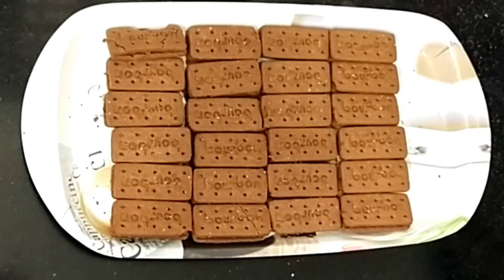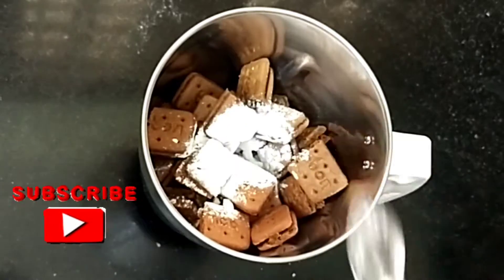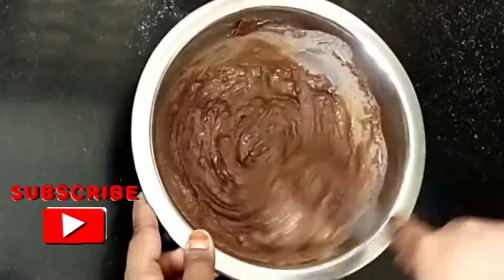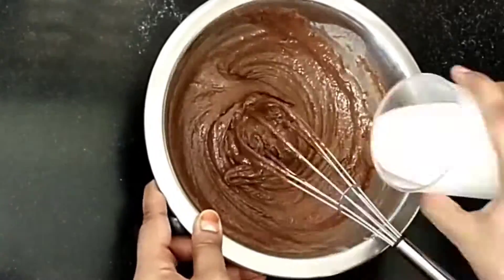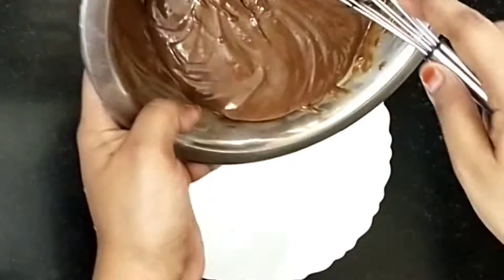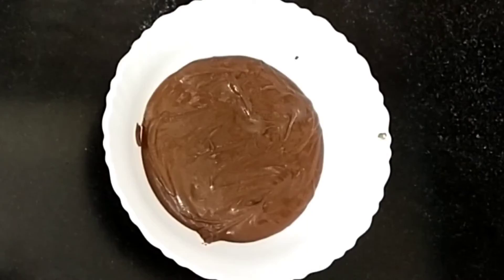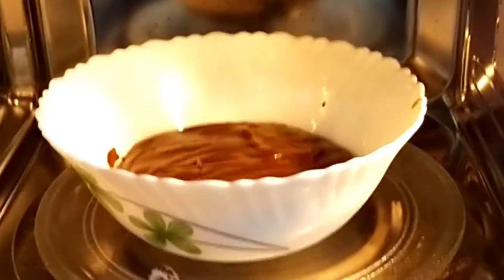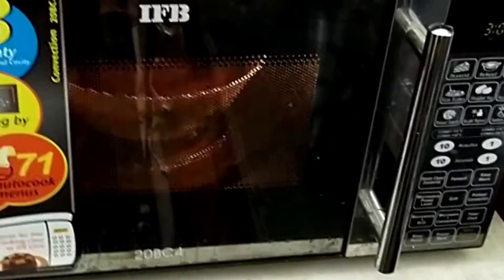Easy Bourbon Cake..🎂🎂bourbon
Here i showed you how to make Cake using Biscuits..

You can use any Biscuit ..